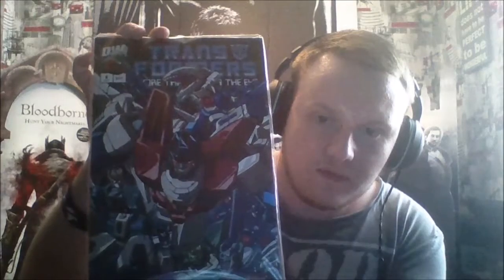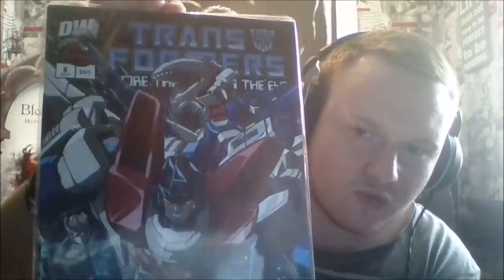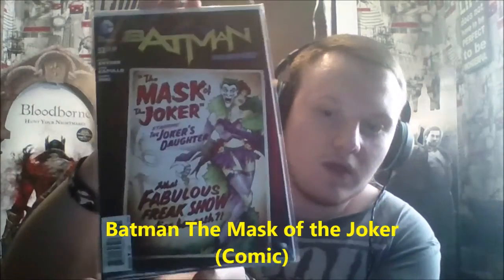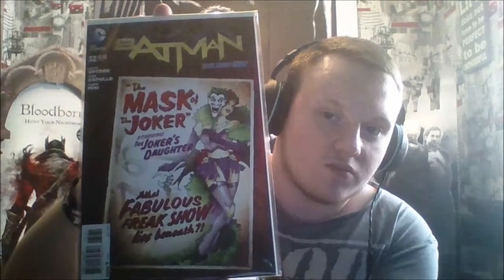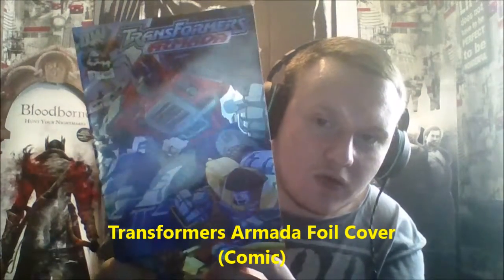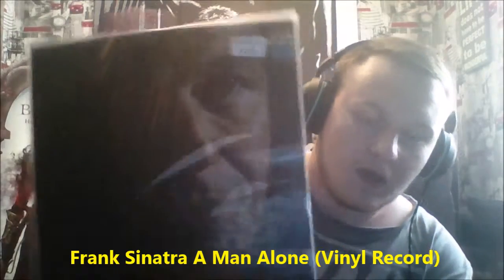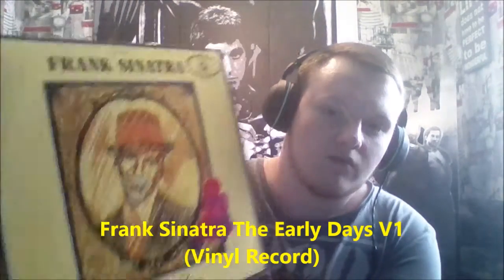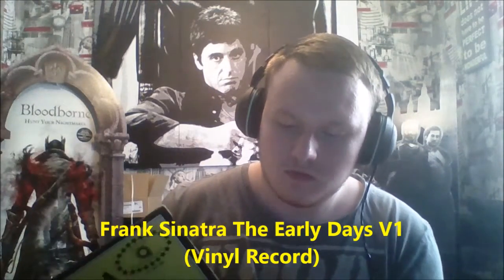Carboot Sale Pick-Ups Ep.4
Another Sunday and another Carboot Sale !

Also check out The Minty Badger Facebook Page.